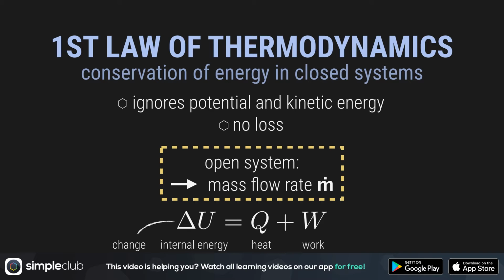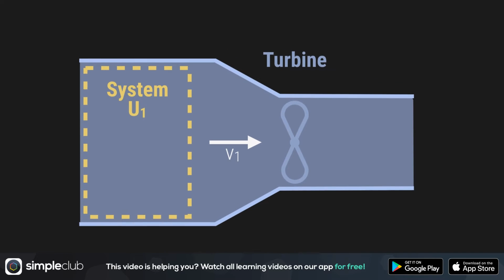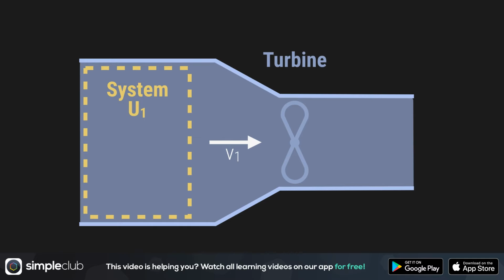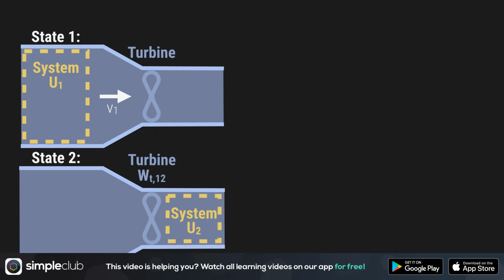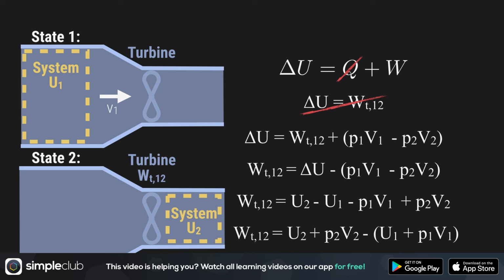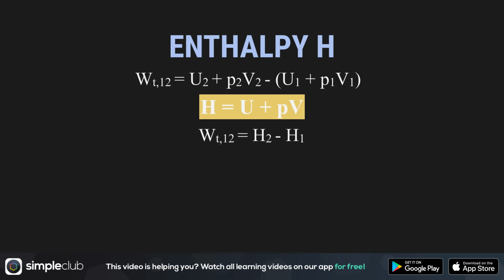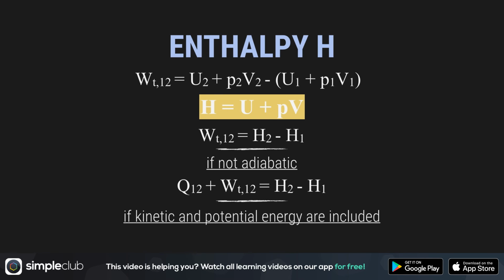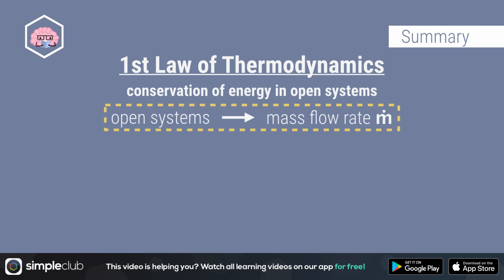First Law of Thermodynamics for Open Systems | Mechanical Engineering ● simpleclub US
The First Law for Open Systems Conservation of Energy Calculating the Energy Change. How to get better grades in school. The best study tips for high school and college students.

» CREDITS